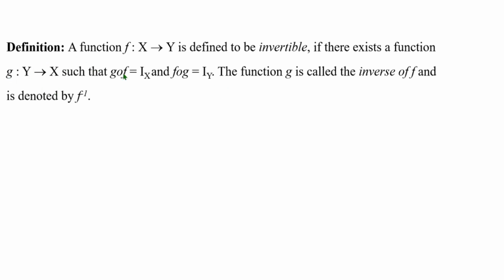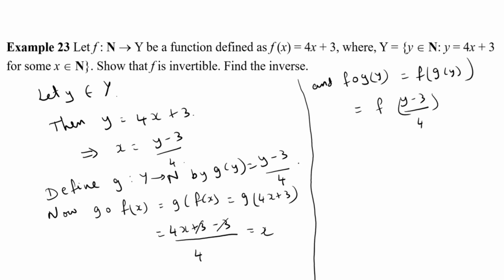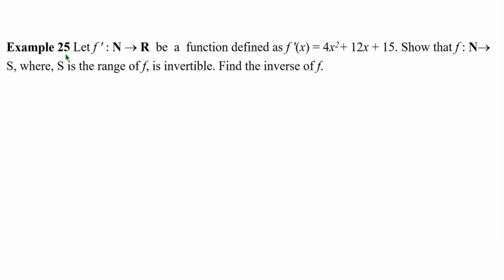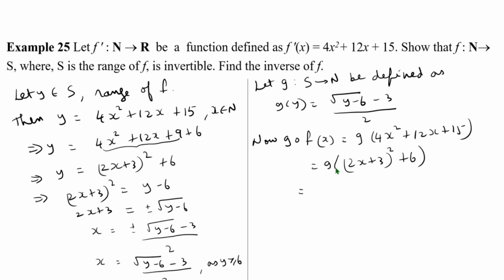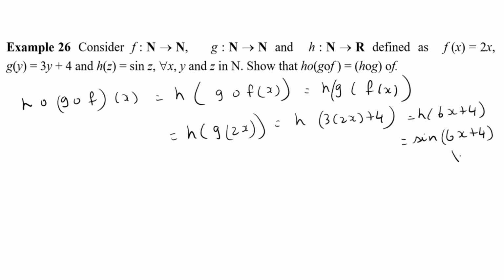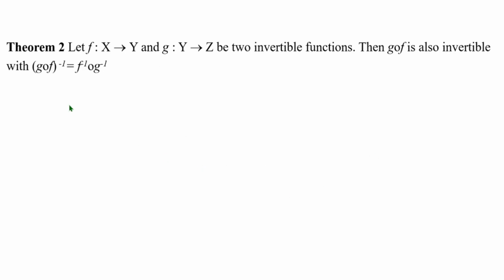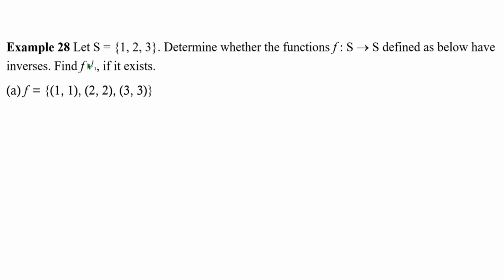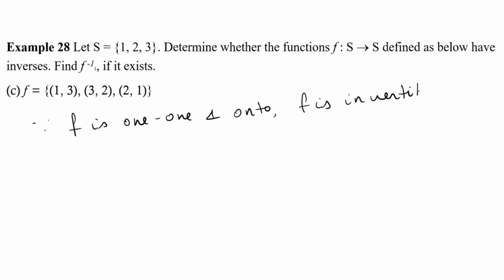Relations and Functions | Invertible functions | Chapter 1| Part 8 | CBSE Class 12 Maths in English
In this video, the definition of invertible functions is given. The questions from Example 23 to 28 from Chapter 1, Relations and Functions are solved. The explanation for each solution is also given in English.